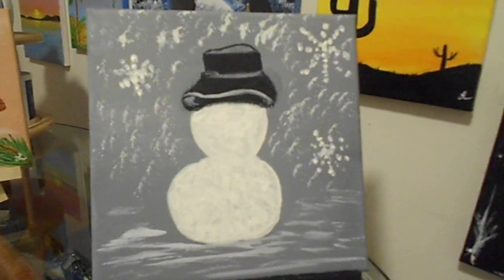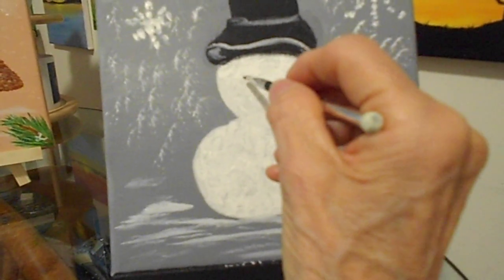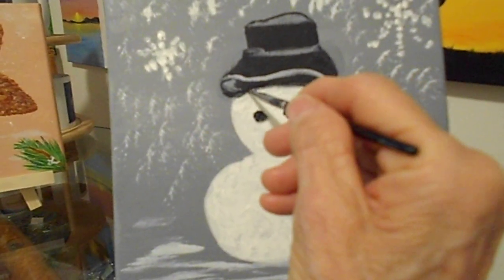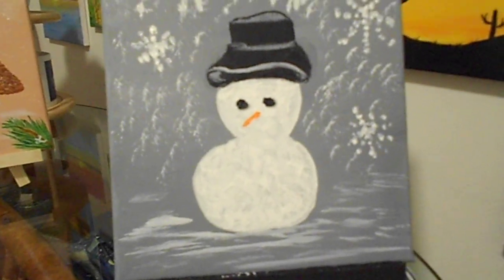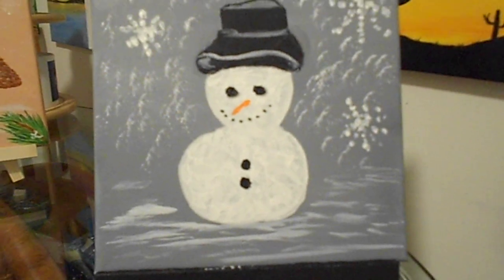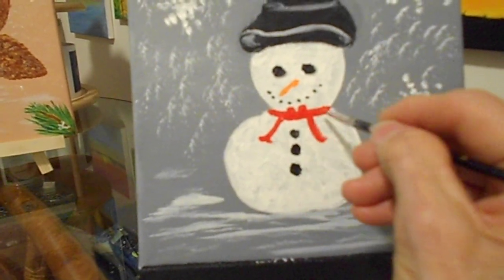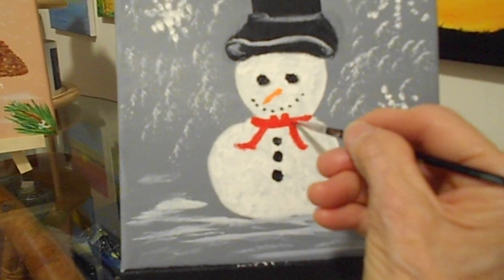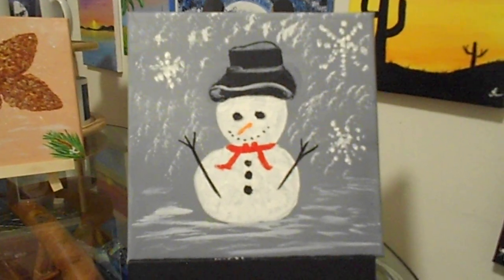Step #2 Acrylic Painting Snowman|Painting Snowflakes| EASY &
Snowman & Snowflakes My Paintings are Now Available in my ETSY Shop elainemariecreations etsy